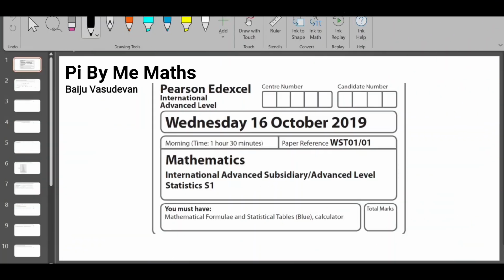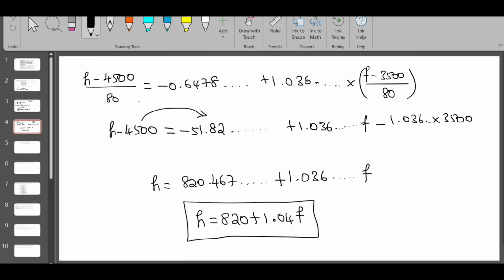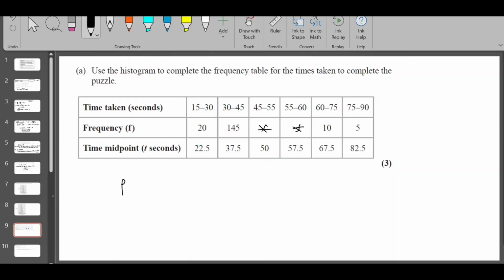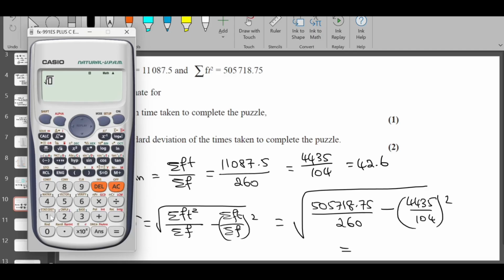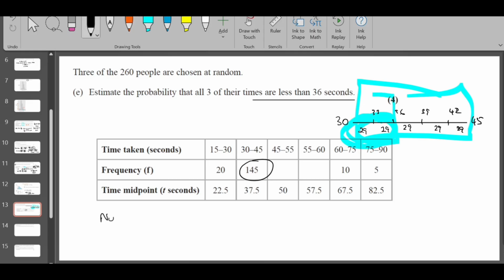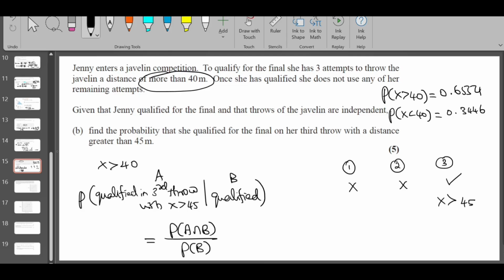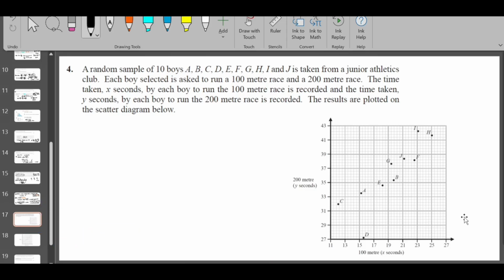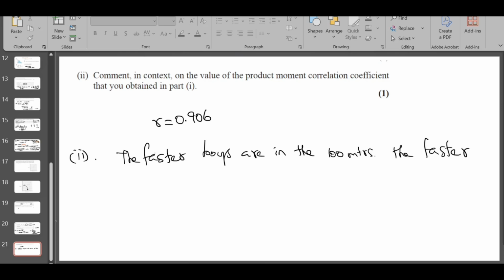Oct/Nov 2019 WST01 (Q1 - 4) - IAL Statistics 1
Oct/Nov 2019/S1  | WST01/01 | Q.No.1 - 4 | O/N/19 | IAL Pearson Edexcel Statistics1

Question1 00:00
Question2 09:56
Question3 24:04
Question4 33:24

At Pi By Me Maths, we focus on:
✔️ Conceptual clarity